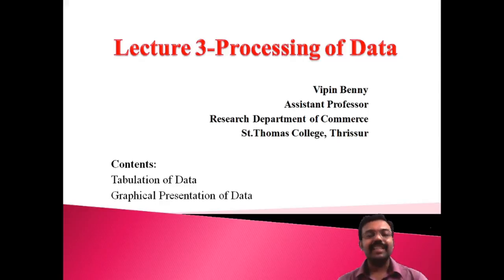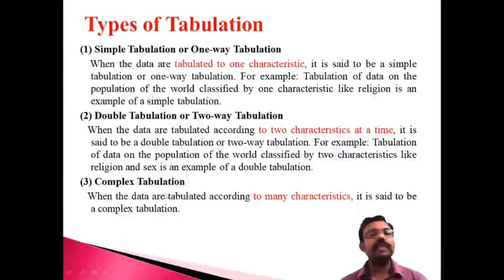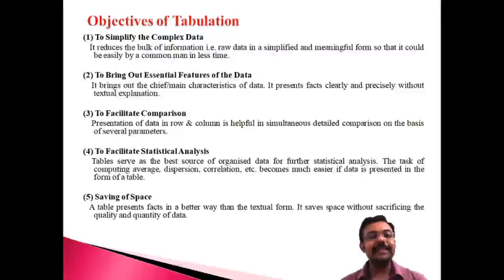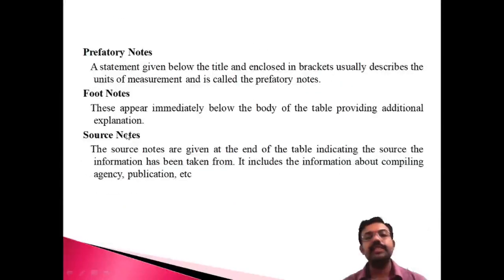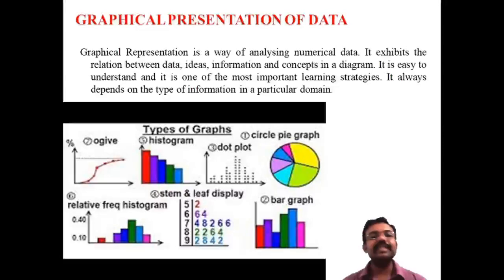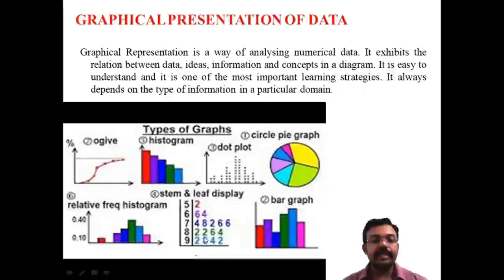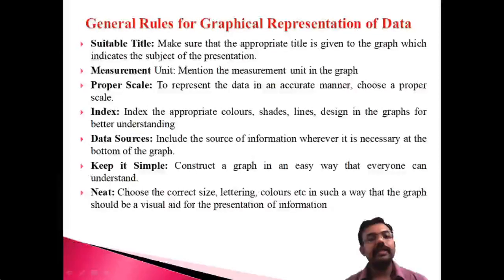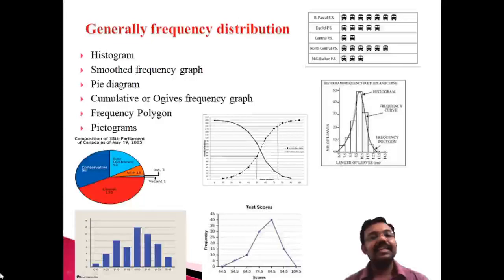#3 Processing of Data| Research Methodology for Social Science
Lecture 3 - Processing of Data| Tabulation of Data | Rules for Tabulation |  Graphical Presentation of Data |

Lecture 1 - Processing of Data

Lecture 2 - Processing of Data

Lecture 3 - Processing of Data

Lecture 4 - Processing of Data with SPSS Software

Lecture 5 - Processing of Data with 'R' Software